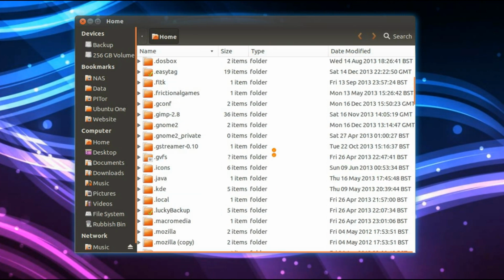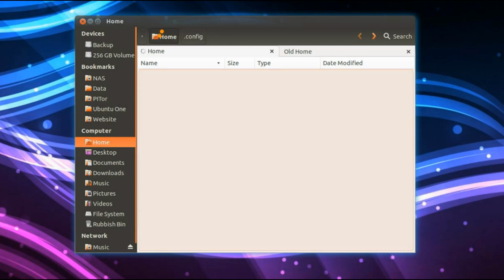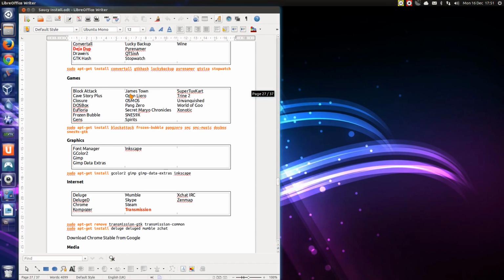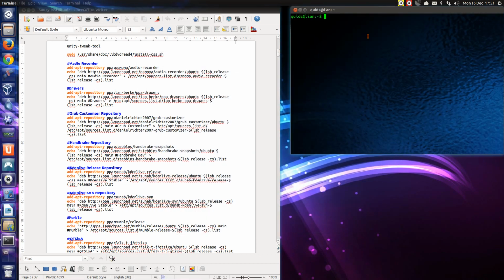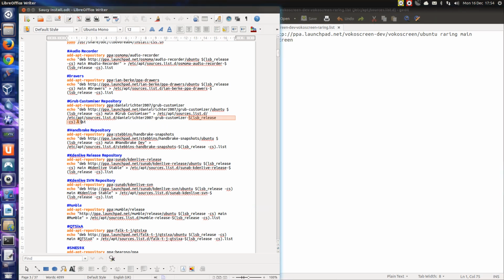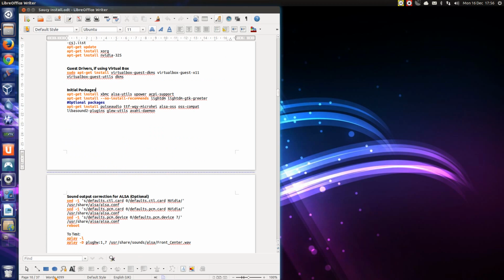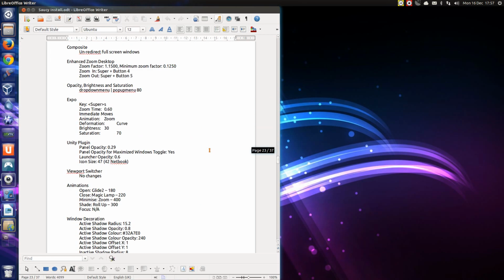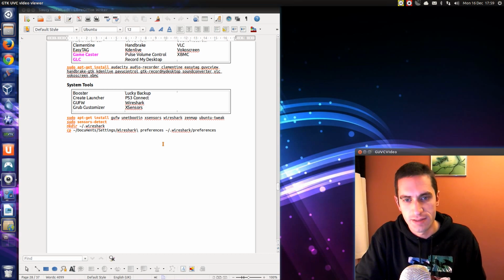How I get ready to upgrade Ubuntu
Discussing what I do in getting ready to upgrade between different versions of Ubuntu. My preference is to do a full new install, because upgrading can result in strange quirks and is not 100% successful.